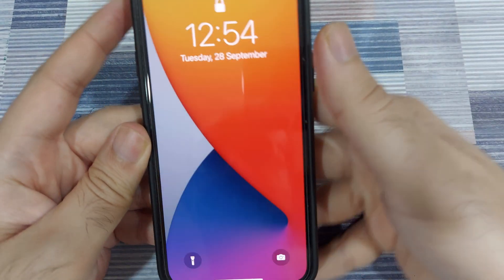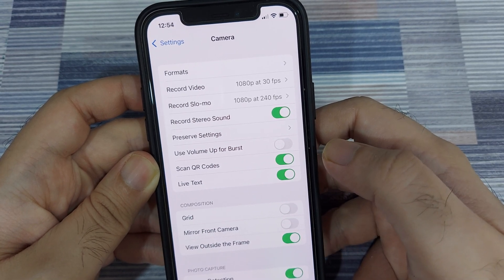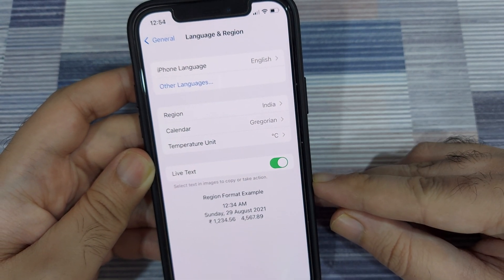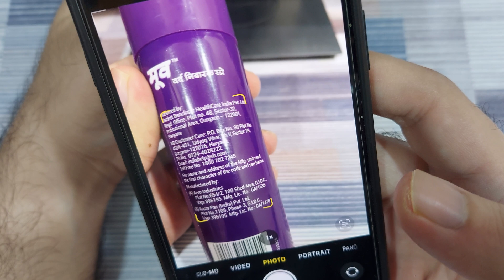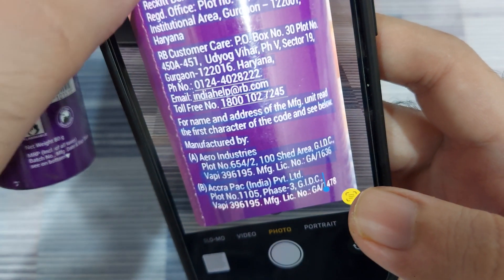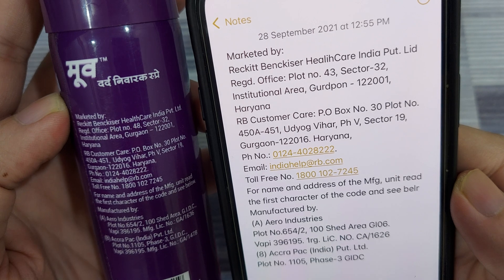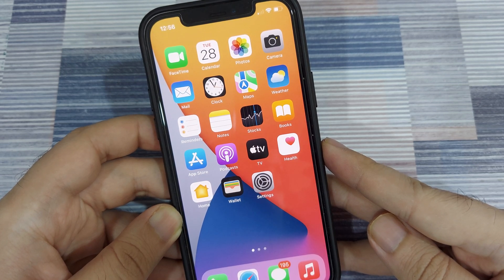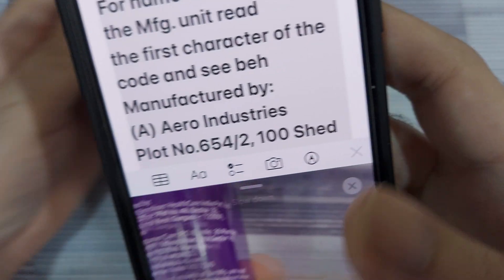ios 15 update - What is Live Text? Live text not working - Watch how to enable & use Live Text!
ios 15 update - Live text not working - Issue Fixed !Watch how to enable and use Live Text!

Live Text is the latest optical character recognition feature that comes with the ios 15 update.
It is important to know how to enable live text if live text is not working.

Live text supports English, Chinese, French, Italian, German, Portuguese, and Spanish.

Phones that support Live Text:
Phone 12, iPhone 12 Mini, iPhone 12 Pro, iPhone 12 Pro Max.
iPhone XR.

Learn what to do if ios 15 live text is not working on your iPhone.
Learn what to do if ios 15 live text is not available on your iPhone.

iOS 15 Live Text is not supported on iPhone 7

Live Text works with Notes, Photos, Screenshot, Quick Look, Safari, and the Camera as well as many more apps.